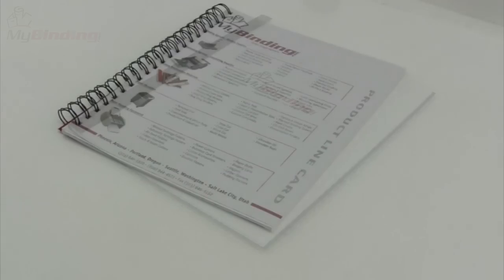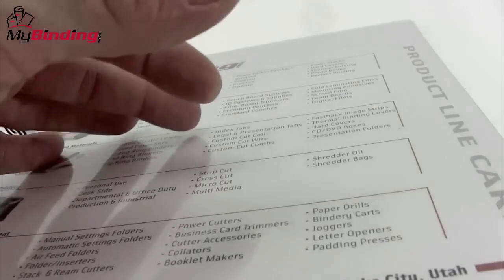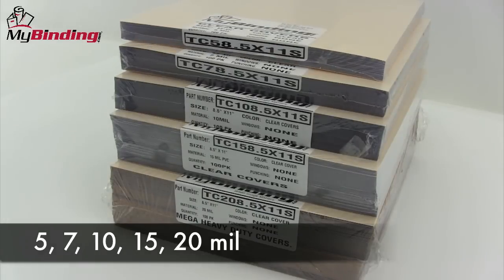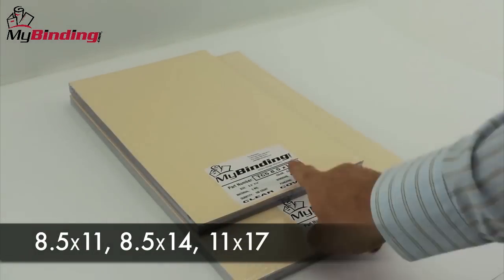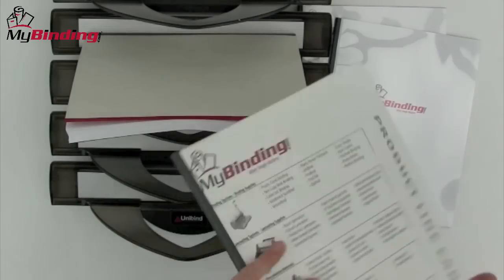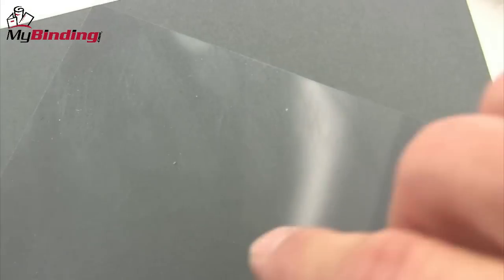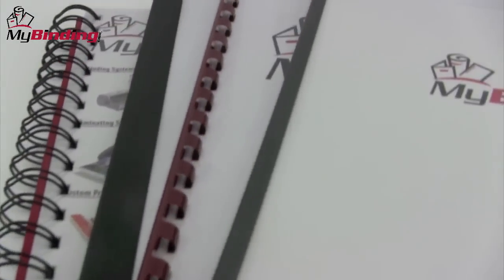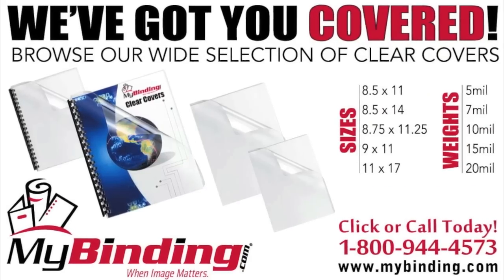Clear Covers Overview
You can purchase and compare prices of this and many other products on out

Take a look and if you have any questions feel free to give us a call toll-free at 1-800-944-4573. We have a huge selection of binding machines, supplies, and more. You can also find us online on Twitter, Facebook, and our blog.